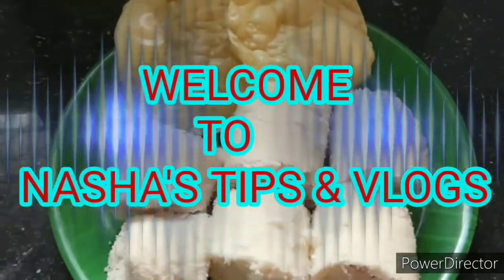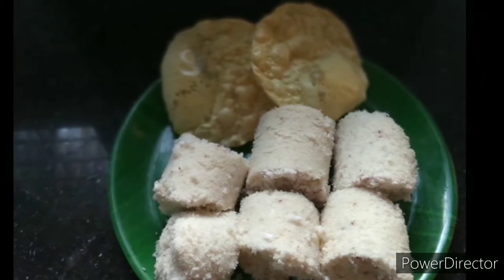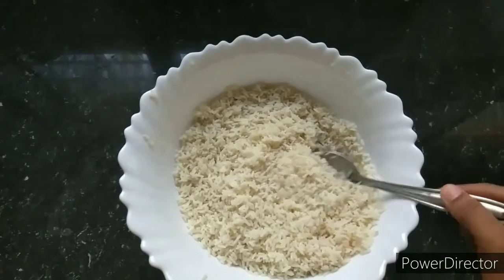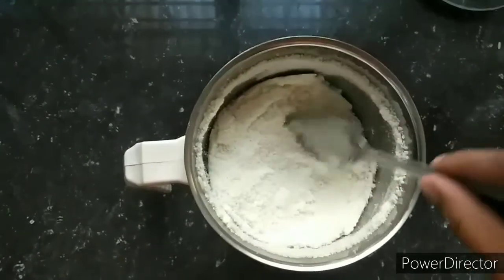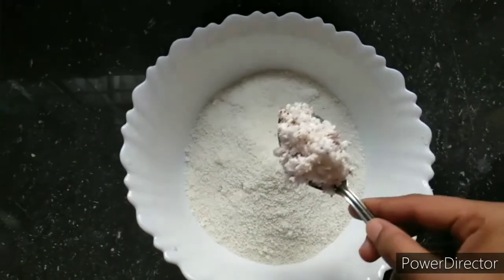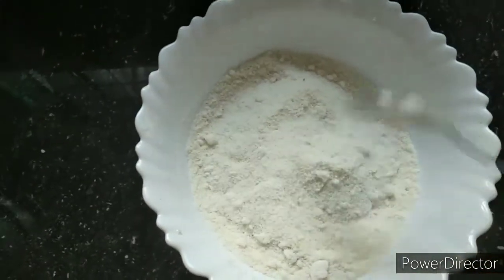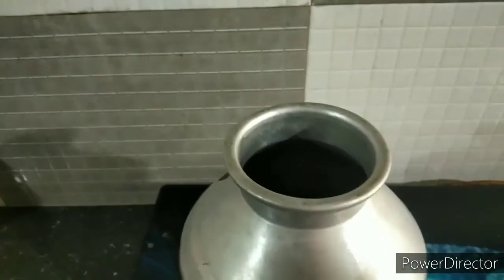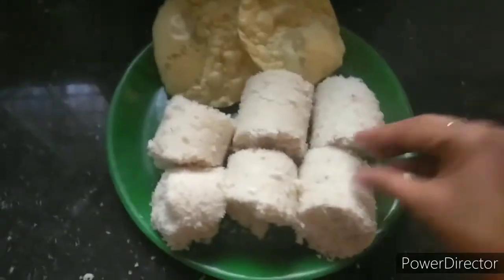റേഷൻ അരികൊണ്ട് നല്ല soft ആയിട്ടുള്ള putt/nasha's tips&vlogs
റേഷൻ അരികൊണ്ട് നല്ല soft putt/nashas tips& vlogs